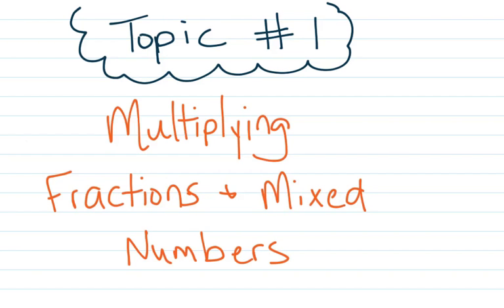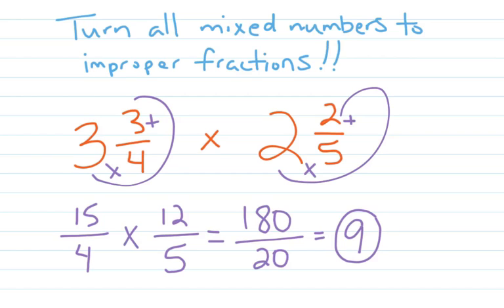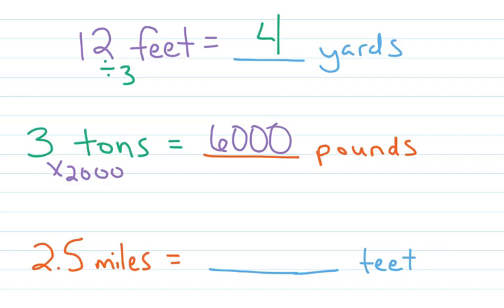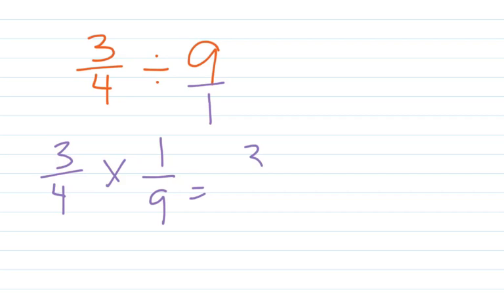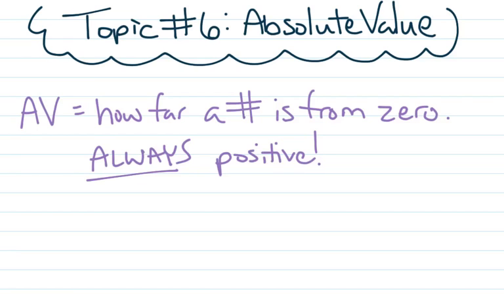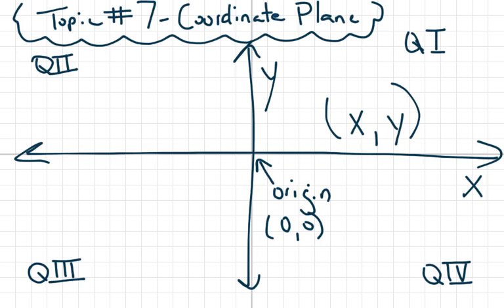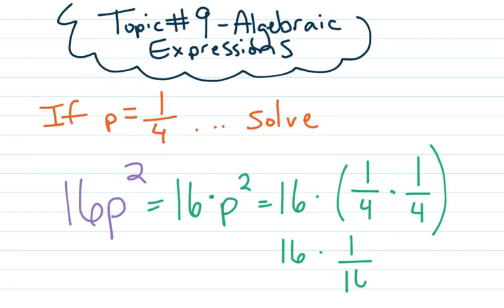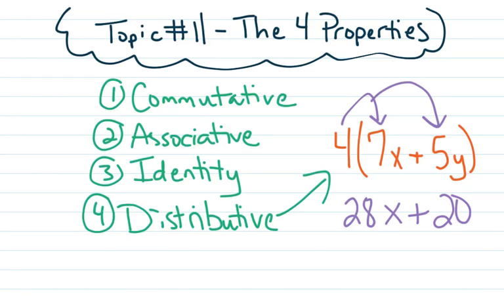Q2 EQT Review - 6th Grade